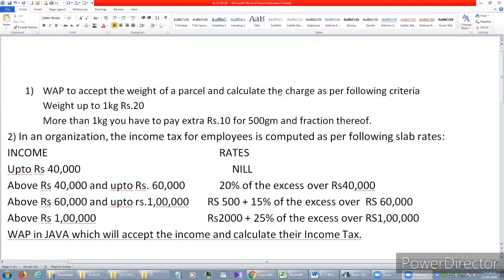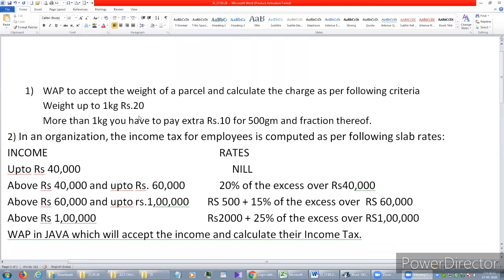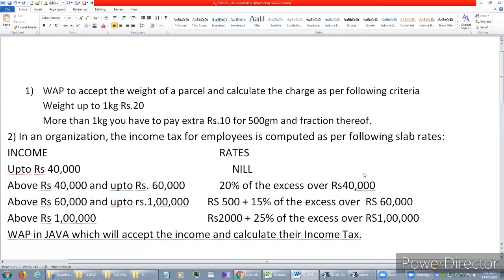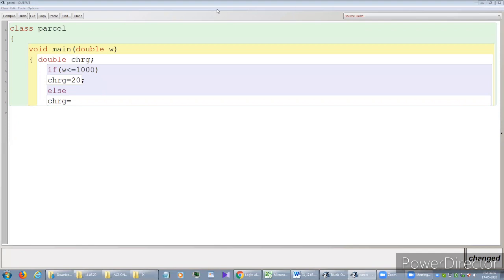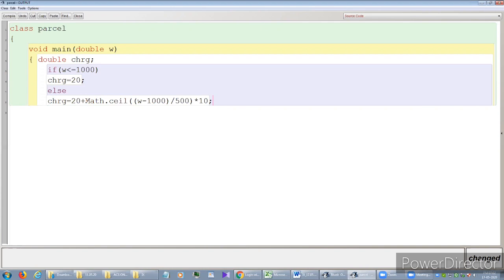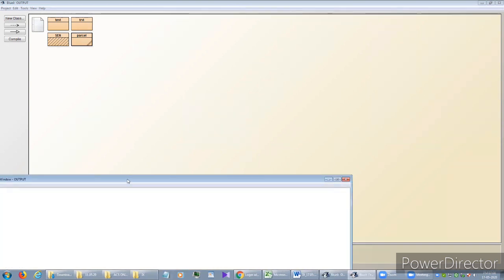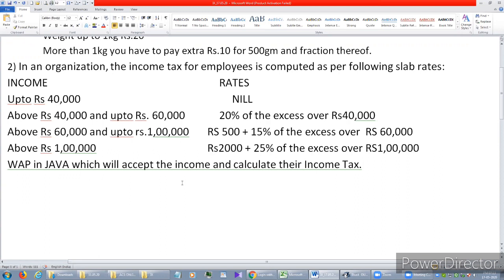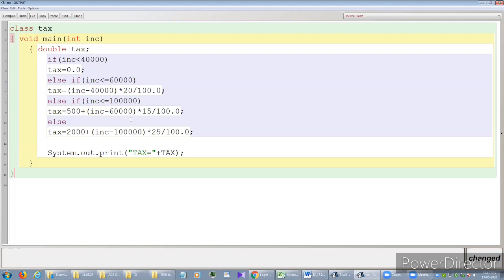CONDITIONAL STATEMENT■CLASS 9 & 10 ■ COMPUTER APPLICATION 《 ICSE 》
CONDITINAL STATEMENT # CONFERENCE LIVE CLASS WITH STUDENTS # DOUBT CLEARING